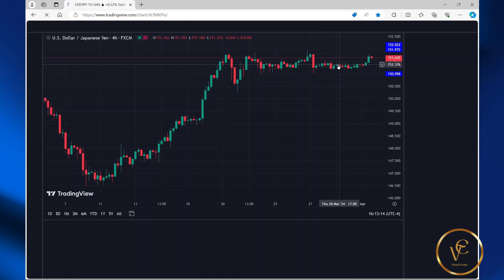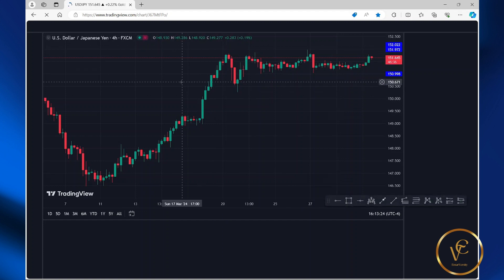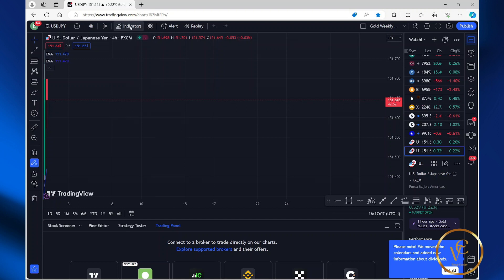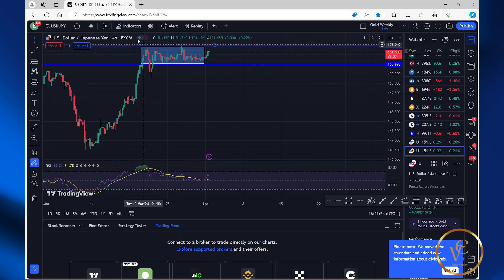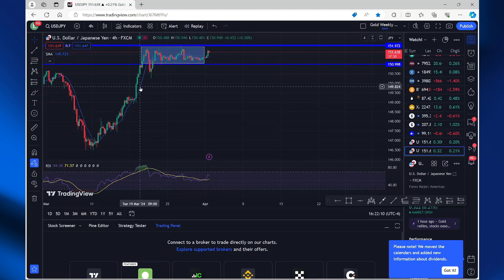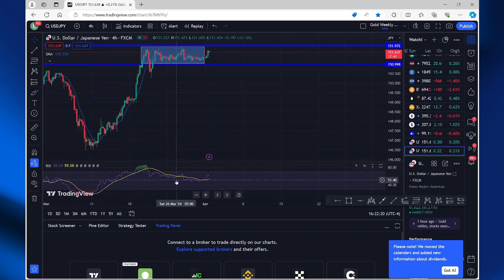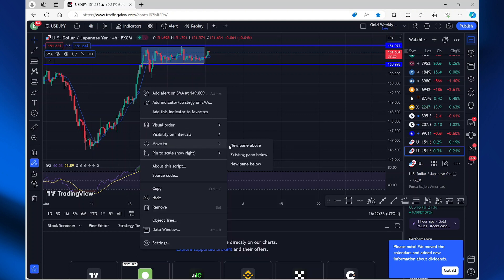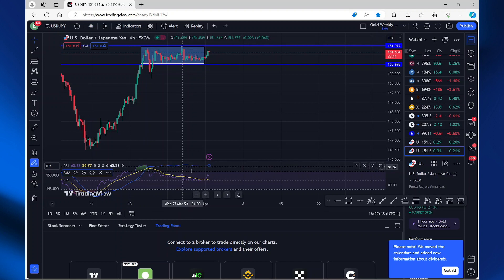How to Add Moving Average Indicator to RSI Indicator